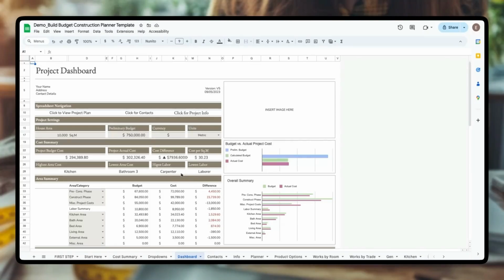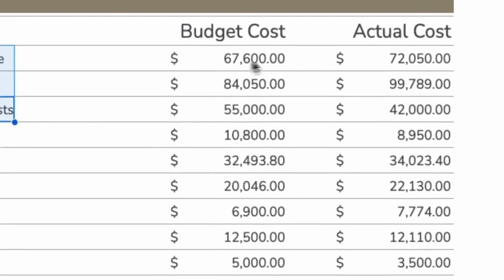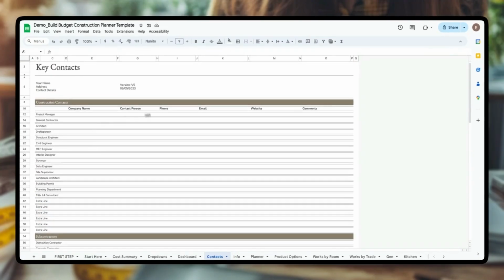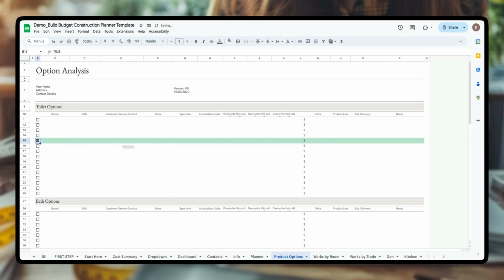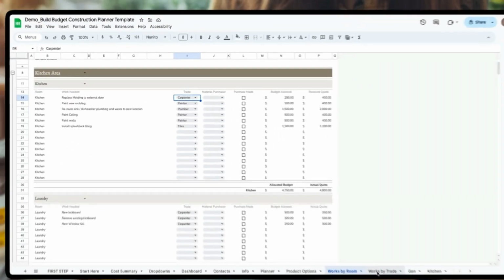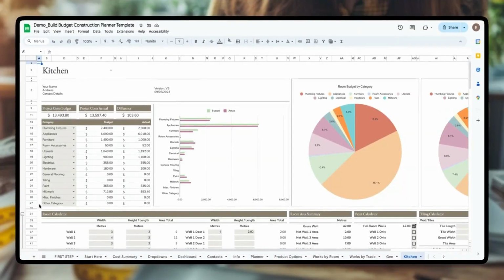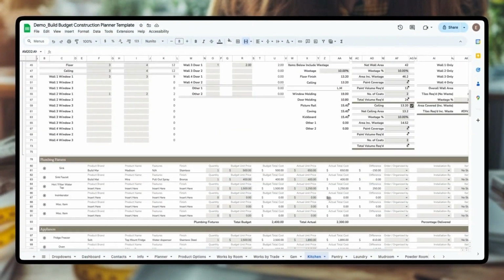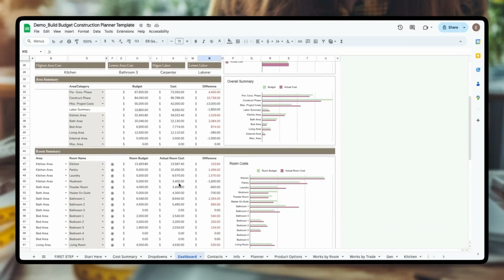Build Budget Construction Planner Template Walkthrough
Take a walkthrough of our Build Budget construction planner template.

Useable in Google Sheets and Excel this spreadsheet will be a central location for home builders, diy home renovators to manage construction projects.

Track pre-construction costs along with general construction elements as well as the interior specification for each room in your project.

Keep an eye on budget vs. actual costs in one main dashboard with summary tables and visual charts.